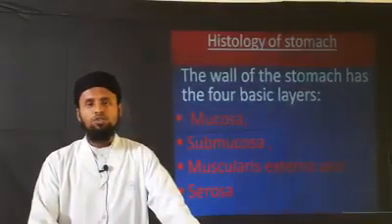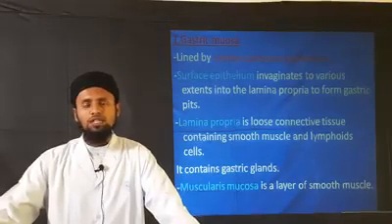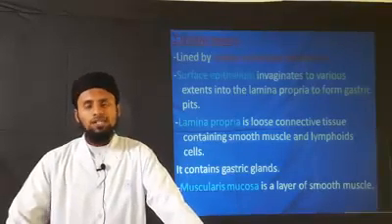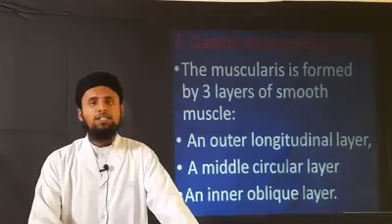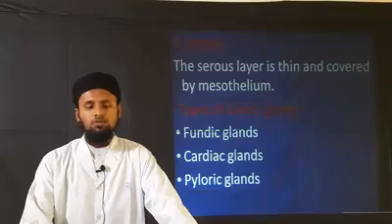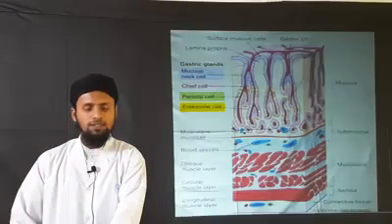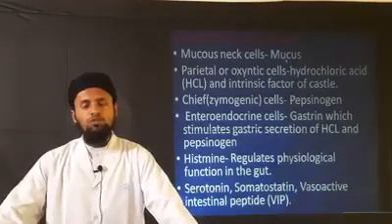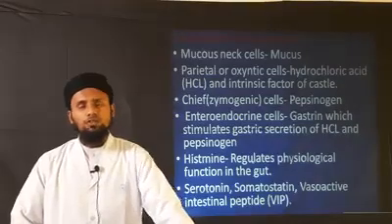Stomach কি?stomach কিভাবে কাজ করে, ভিডিওটি সম্পূর্ণ দেখুন।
The stomach is a muscular organ located on the
left side of the upper abdomen. The stomach
receives food from the esophagus. As food reaches
the end of the esophagus, it enters the stomach
through a muscular valve called the lower
esophageal sphincter.
The stomach secretes acid and enzymes that digest
food. Ridges of muscle tissue called rugae line the
stomach. The stomach muscles contract
periodically, churning food to enhance digestion.
The pyloric sphincter is a muscular valve that opens
to allow food to pass from the stomach to the
small intestine.
Stomach Conditions
Gastroes reflux : Stomach contents, including
acid, can travel backward up the esophagus. There
may be no symptoms, or reflux may cause heartburn
or coughing.